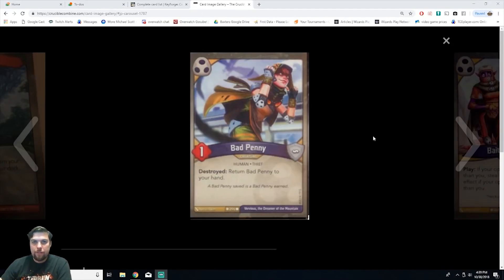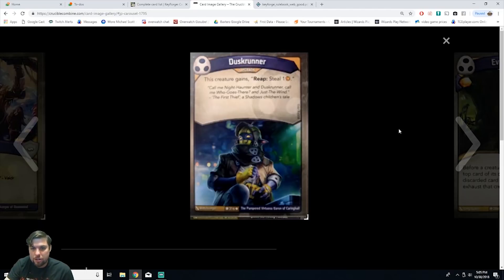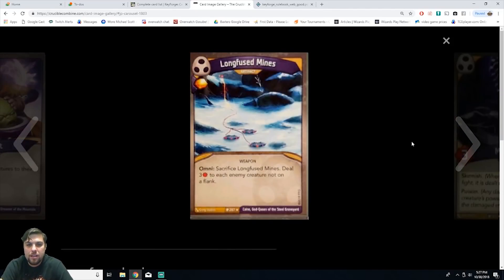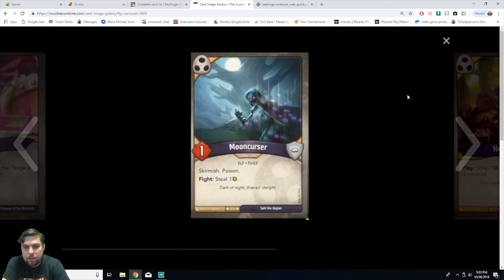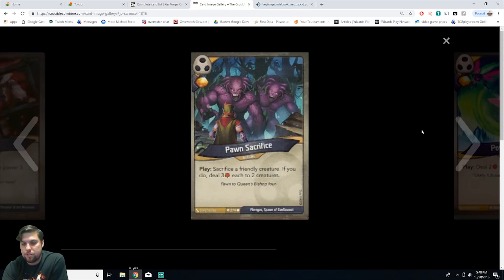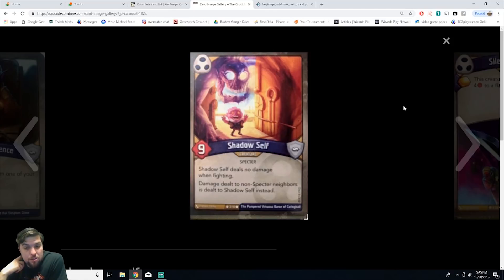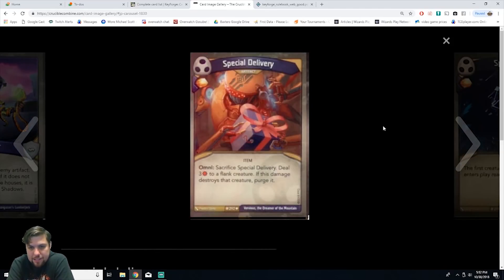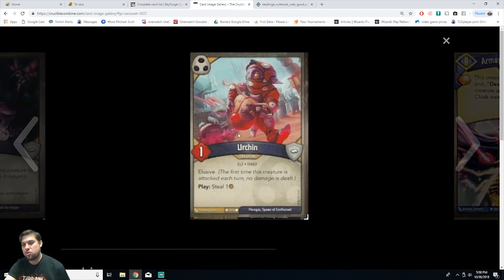Shadows Card Review | Keyforge | All Keyforge Cards | All Shadow Cards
I review all the Shadow cards in Keyforge